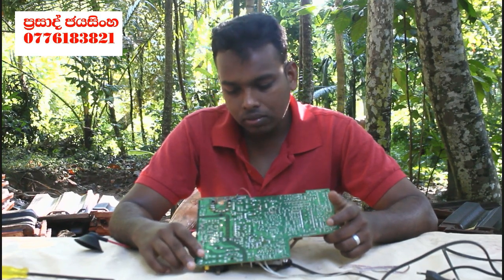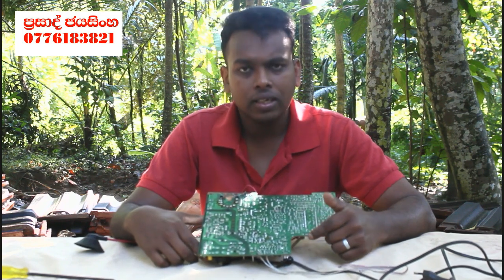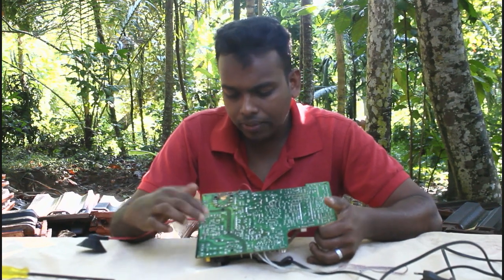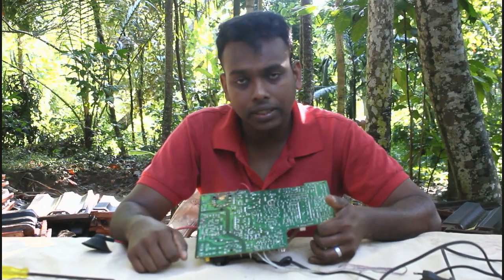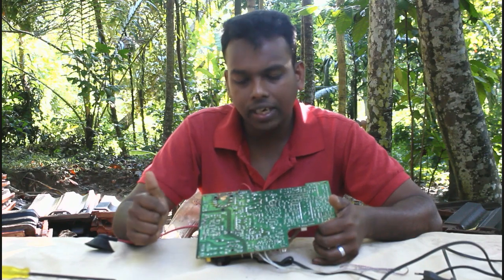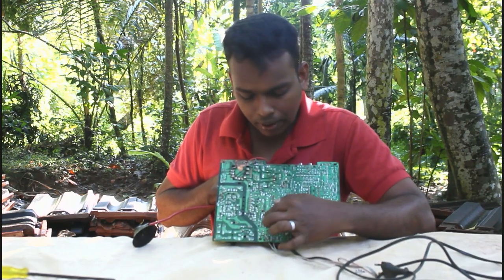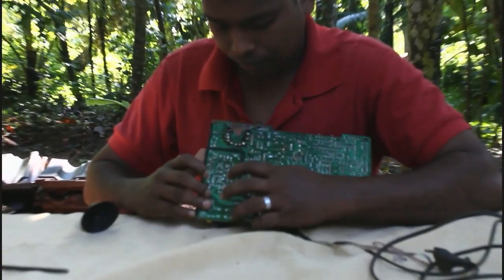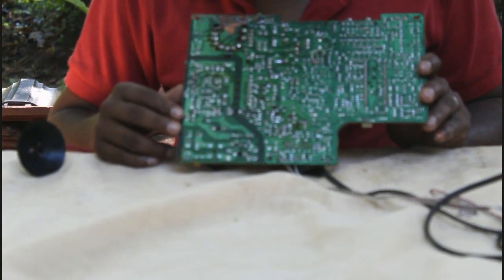TV Riper තට්ටු කල විට රූපවාහිනීය වැඩ කරනවනම් අලුත් වැඩියා කරන්නෙ මෙහෙමයි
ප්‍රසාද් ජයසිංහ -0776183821